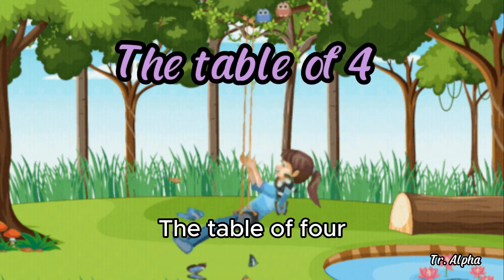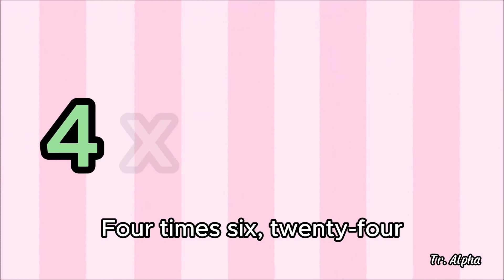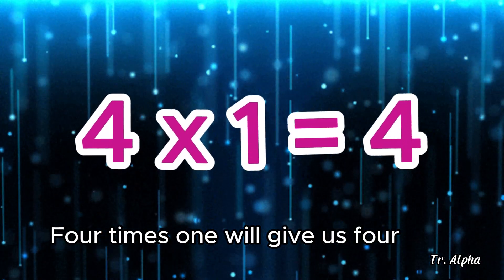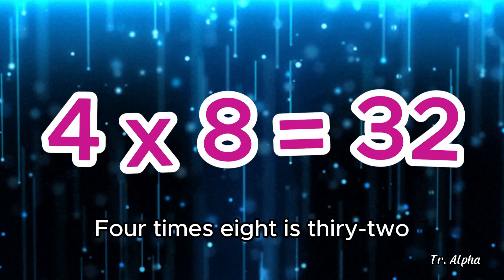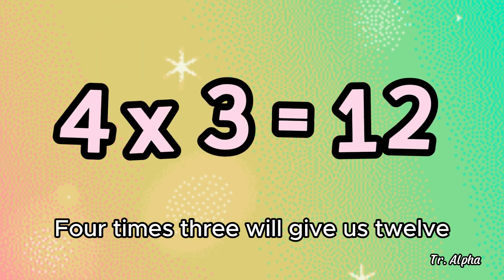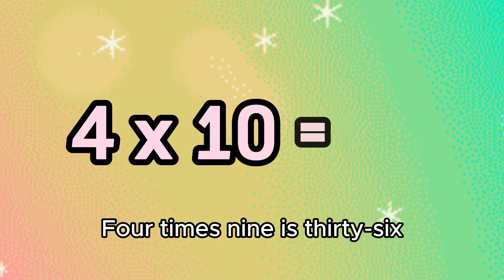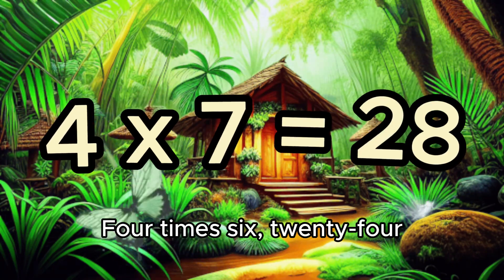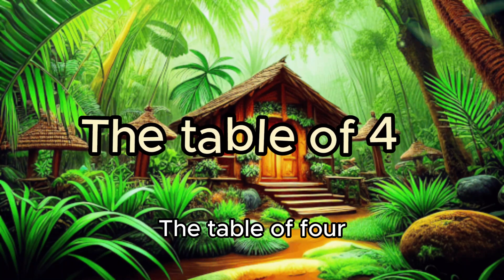MULTIPLICATION TABLE 4 SONG//MATH SONG//Easy to Learn// Kids Songs//Tr. Alpha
4x0=0
4x1=4
4x2=8
4x3=12
4x4=16
4x5=20
4x6=24
4x7=28
4x8=32
4x9=36
4x10=40